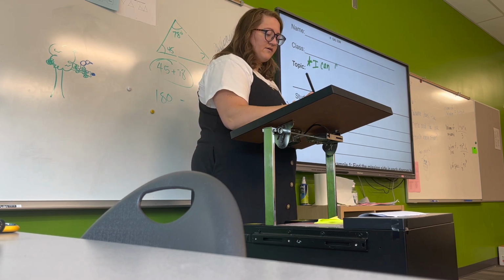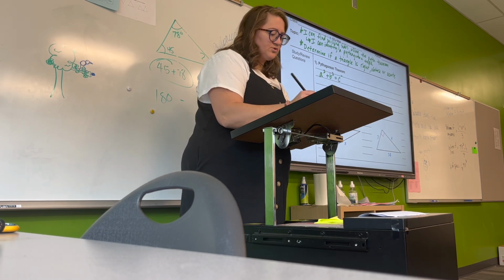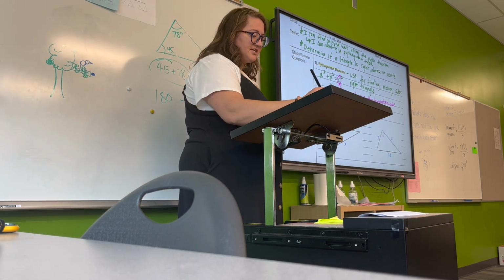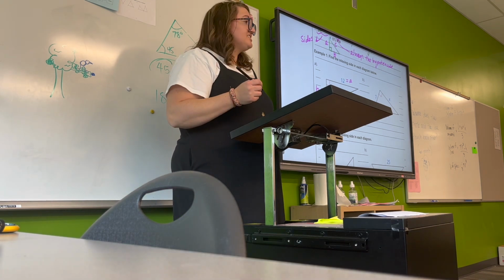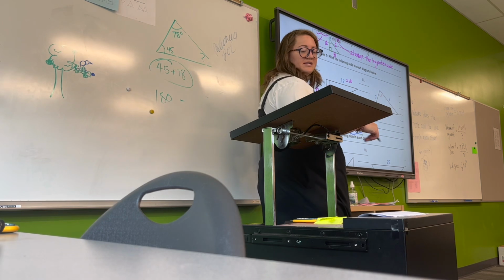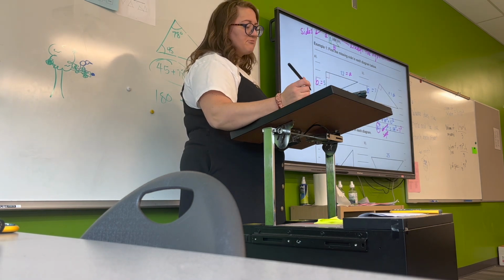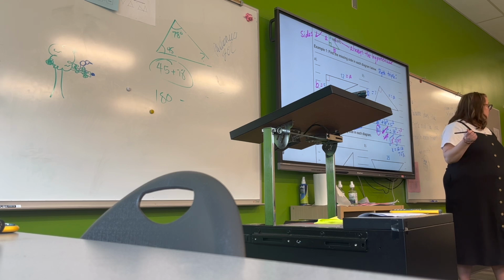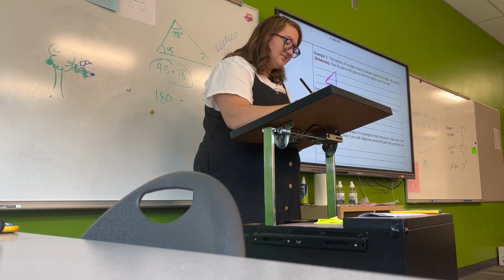SM2 9.1 Video